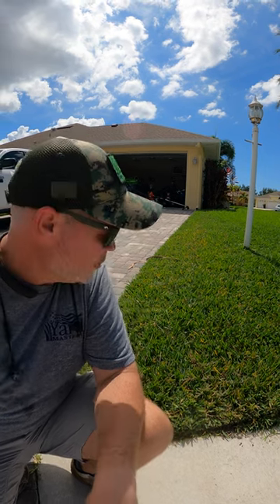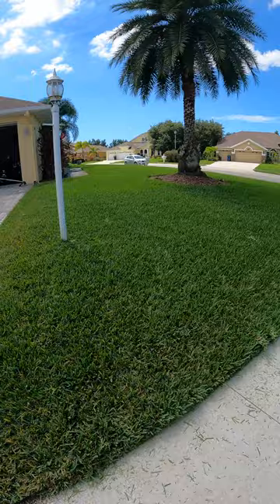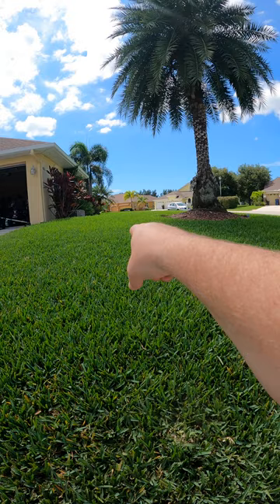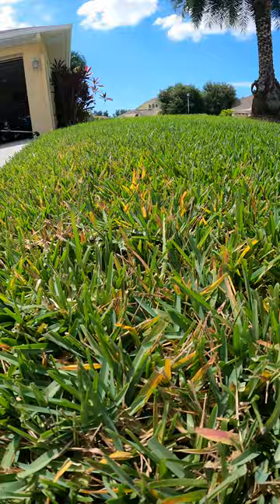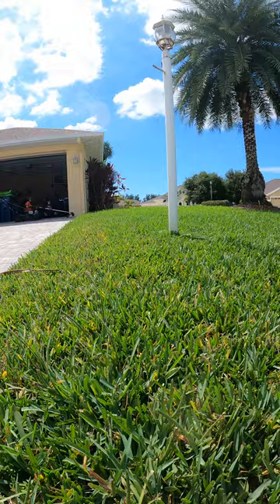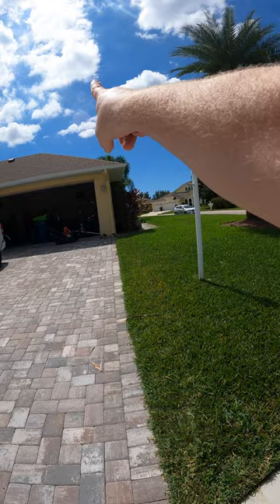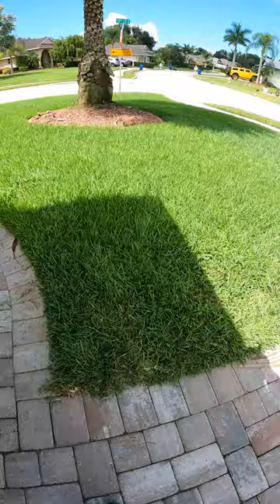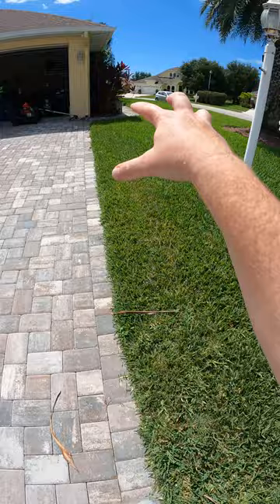Yellow Red Purple Stressed Spots in St AugustineGrass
This is how I see it St Augustine Grass 2021 rainy season